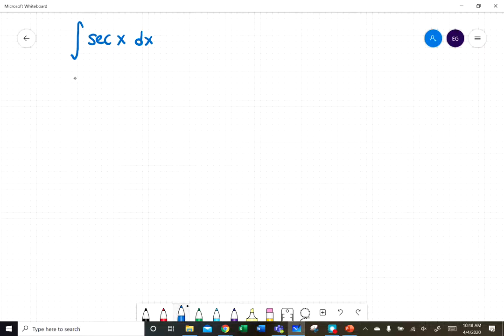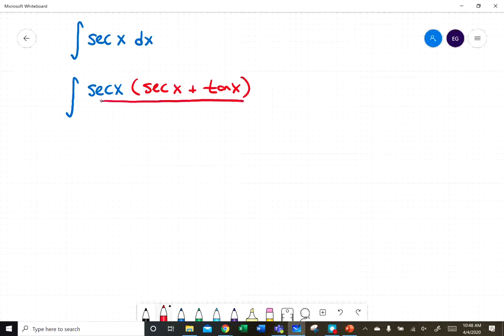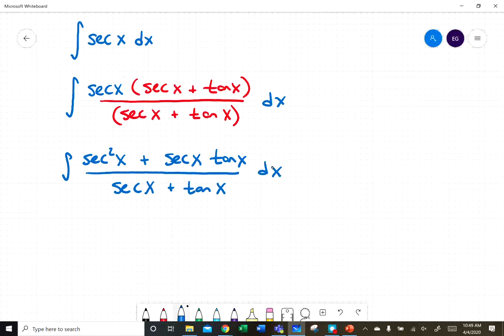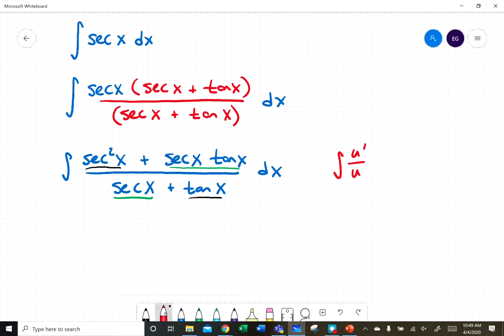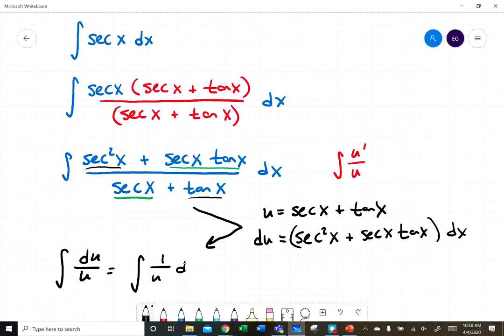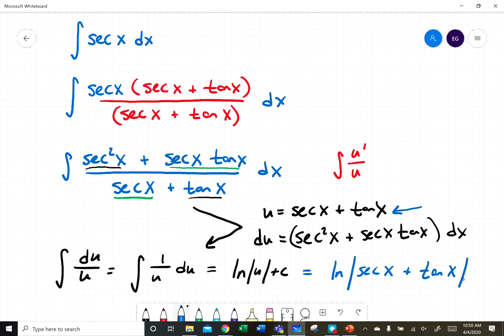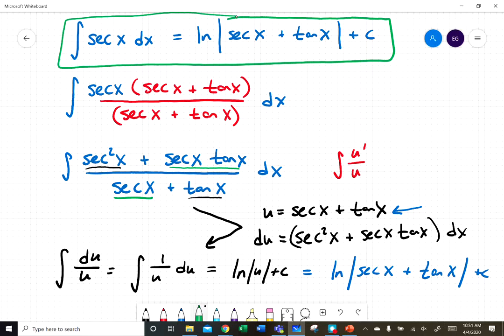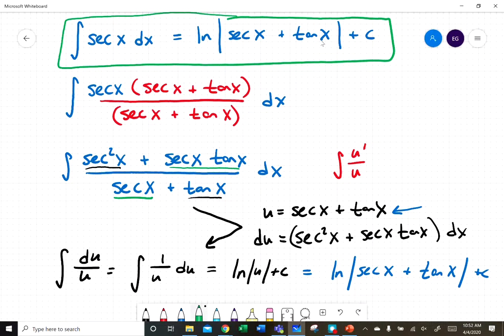Eric's Calculus Lecture: Proof of integral of sec(x) = ln|sec(x)+tan(x)